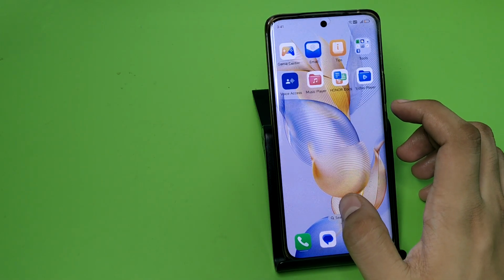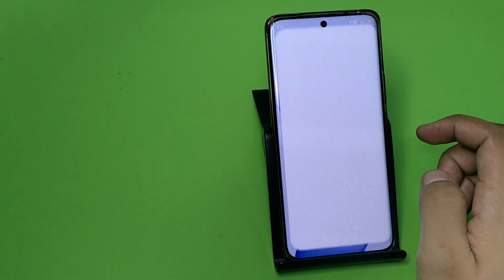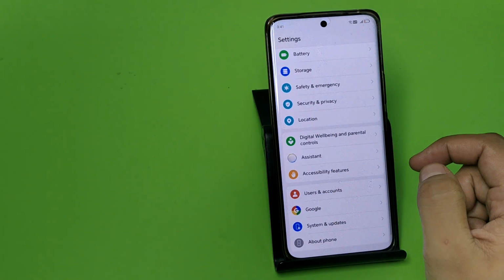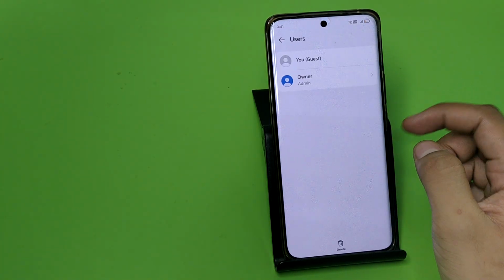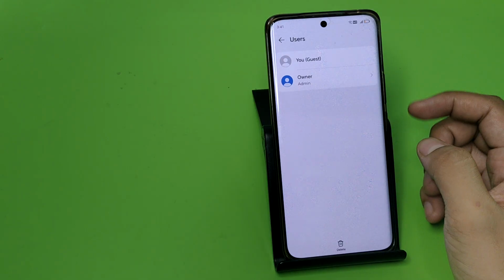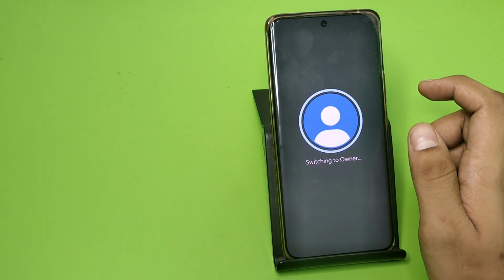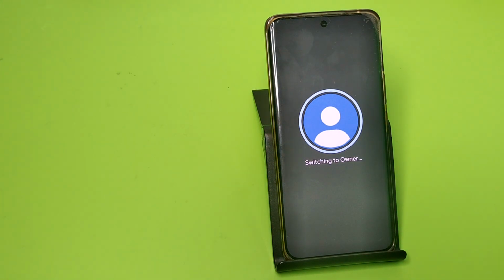Realme Phone: What Is owner info & How to use